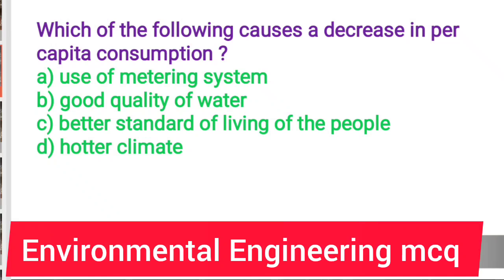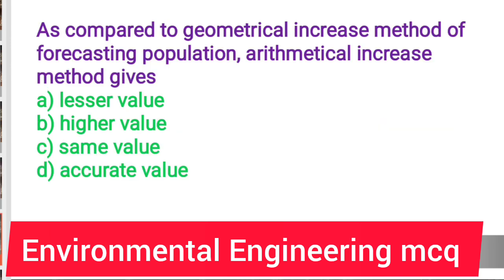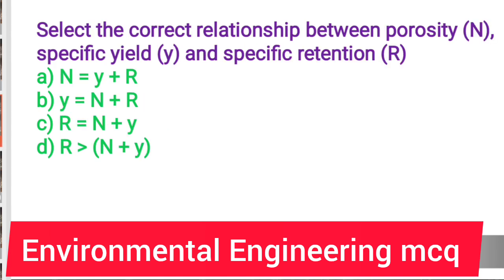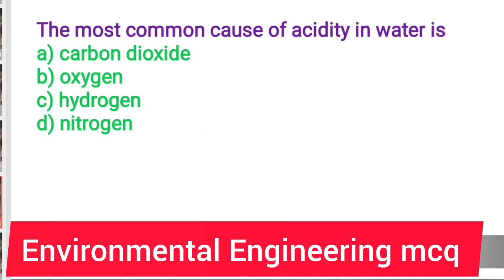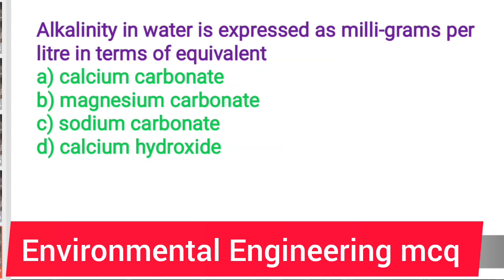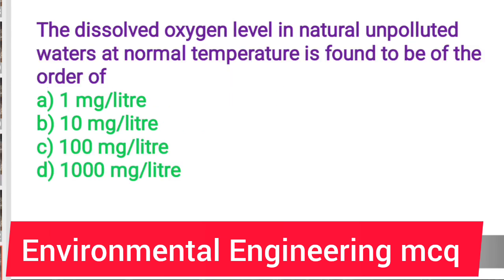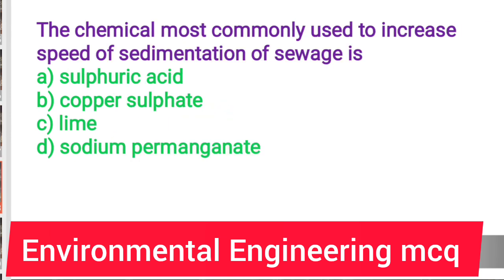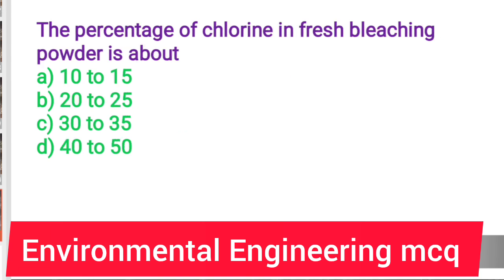water supply engineering MCQ, Environmental Engineering MCQ, Civil Engineering MCQ, water supply 1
Civil Engineering mcq's,
civil engineering short cuts,
civil engineering formulas short cut,
civil engineering study videos,
civil engineering,
ssc je,
mcq,
objective questions,
junior engineer,
state je,
dmrc,
diploma civil,
sjvn,
state psc,
upsssc je,
je civil,
up je,
je recruitment,
surveying mcq,
geotechnical mcq,
surveying MCQ,
geology MCQ,
Railway MCQ,
 estimation MCQ,
concrete technology mcq,
concrete mcq,